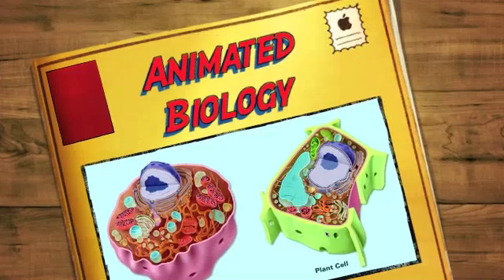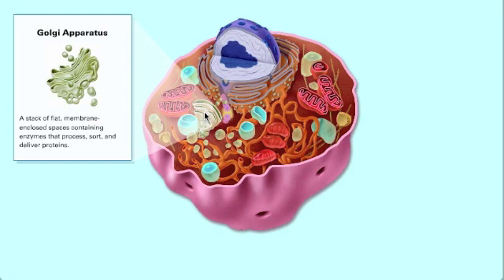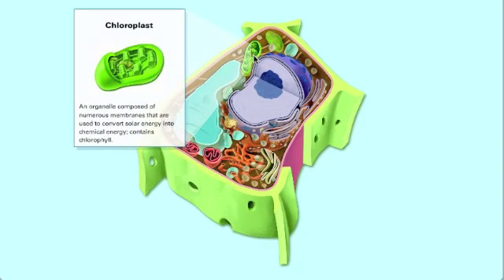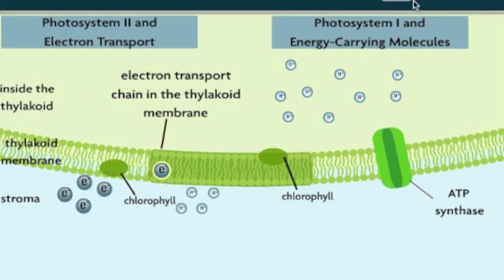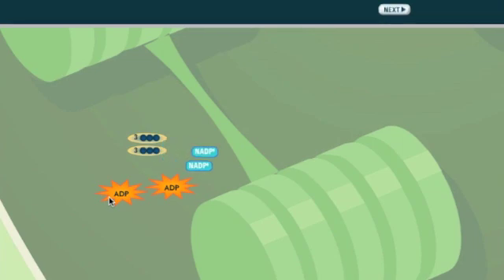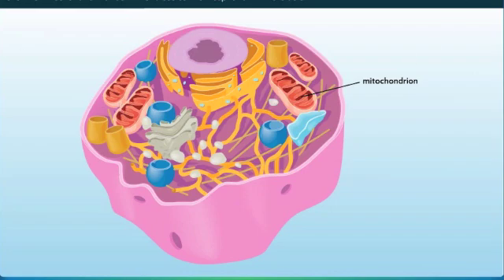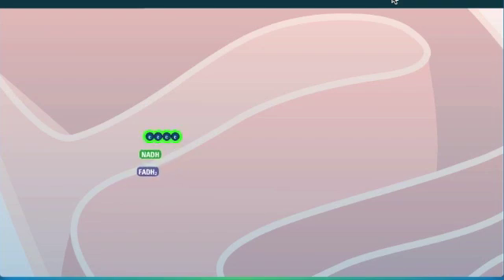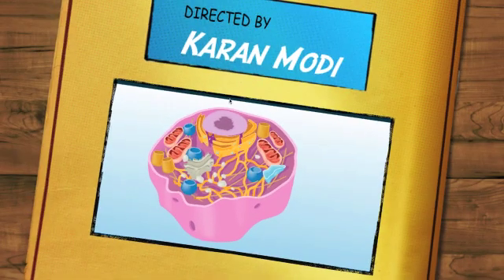Plant Cell and Animal Cell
- Differentiation between Plant Cell and Animal Cell

     - Dark Reaction
     -  Light Reaction

- Cellular Respiration
  - Matrix inside the cell the process of making Carbohydrates